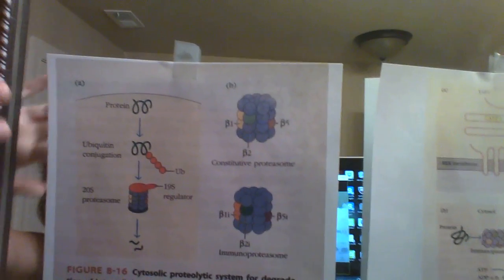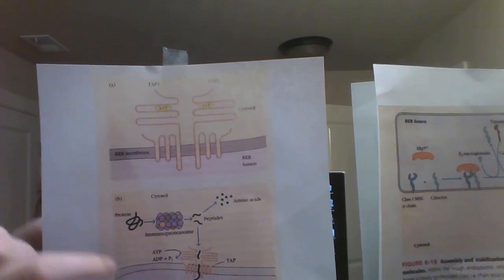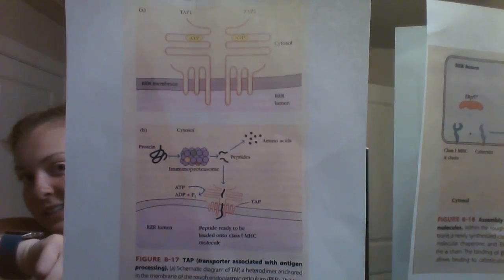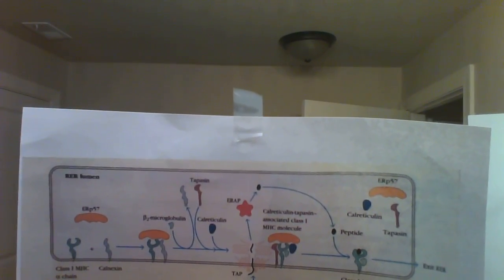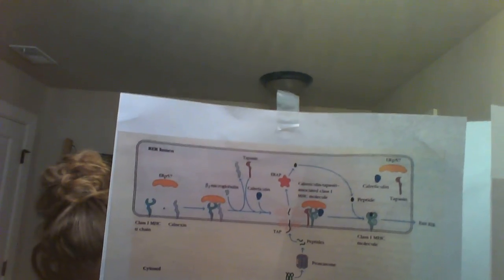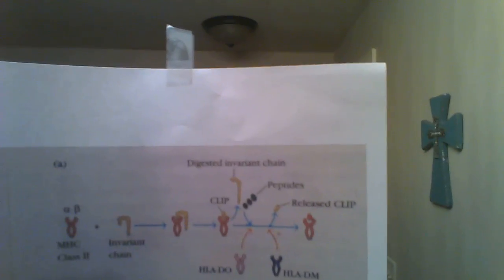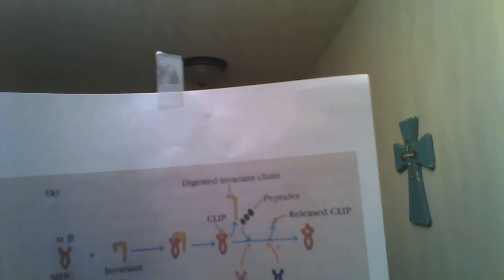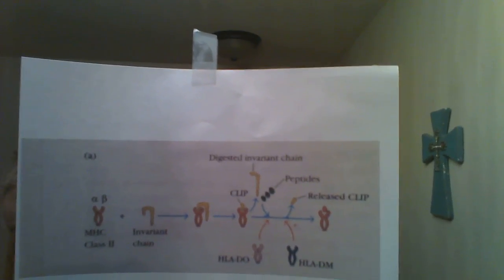WIN 20170706 21 05 18 Pro